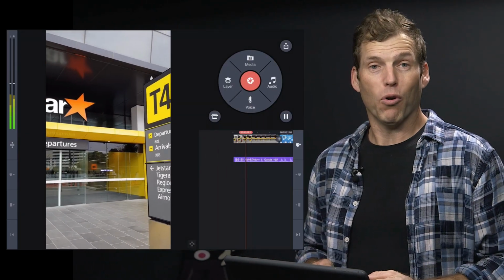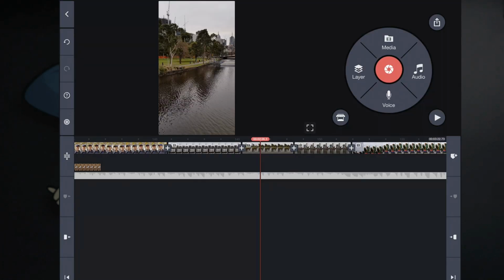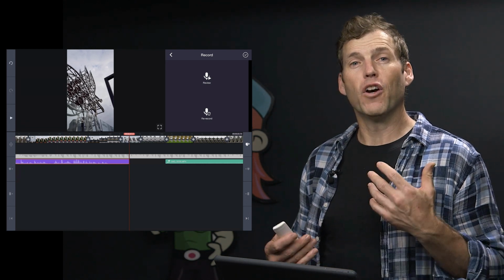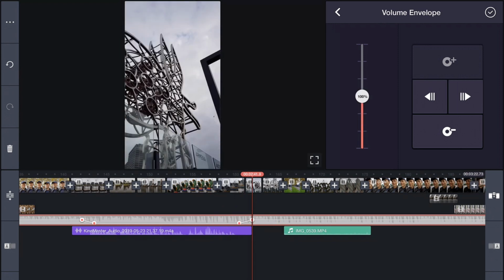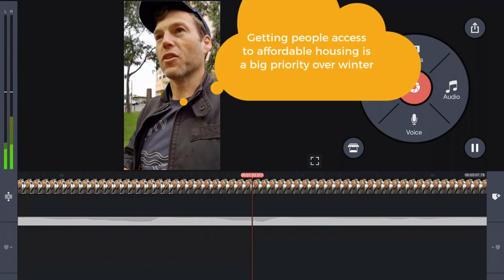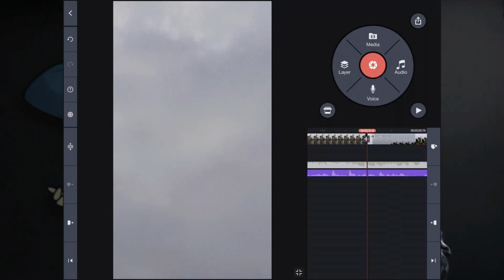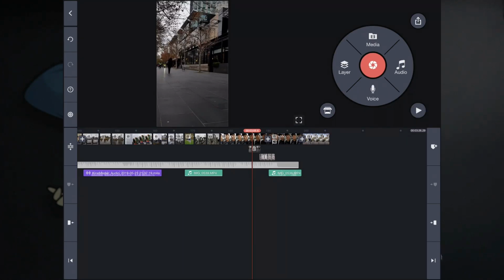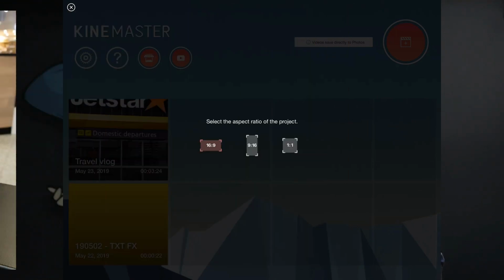How to Travel Vlog by Paddy McCann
Join Paddy McCann on a trip to Melbourne, Australia! Learn how to shoot and edit travel video in KineMaster and make your own compelling, fun, and educational travel vlogs!

Follow along with this tutorial using your own footage, or use it as a guide to go out and shoot incredible video on your next adventure!